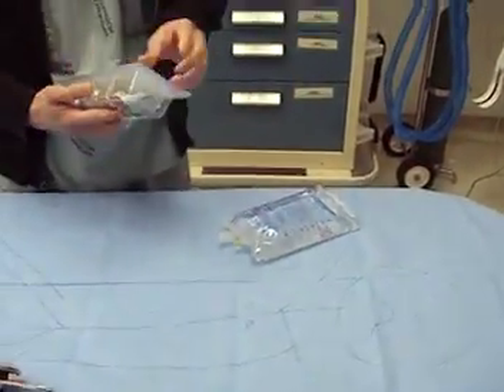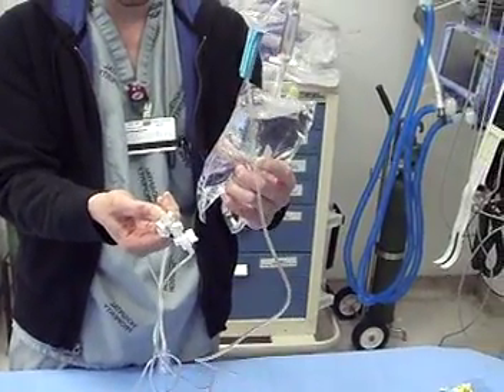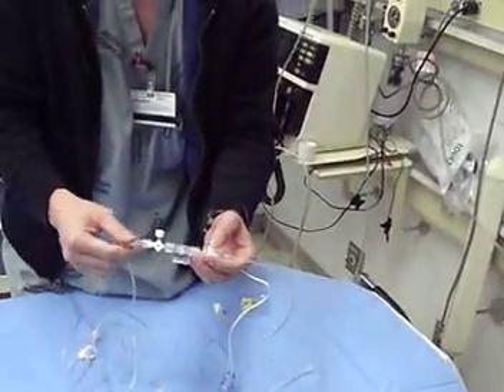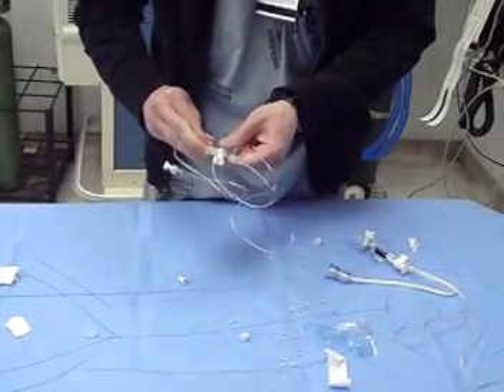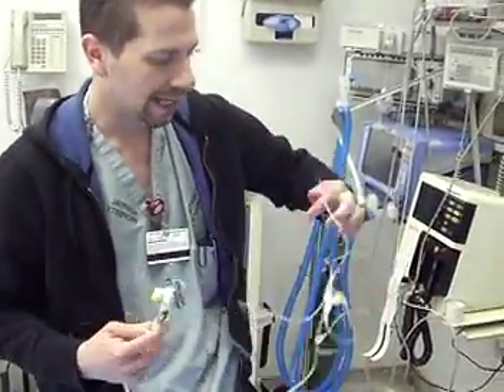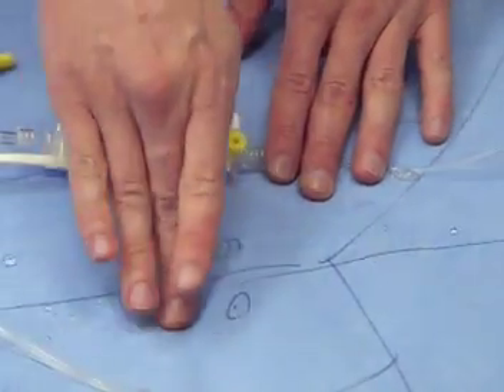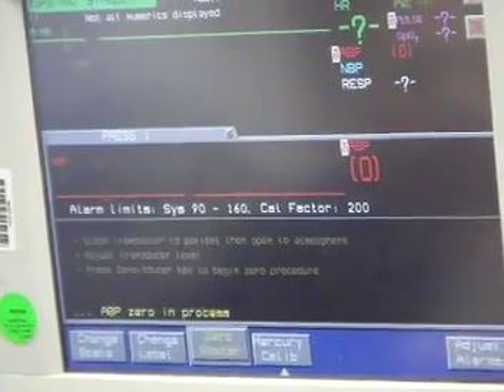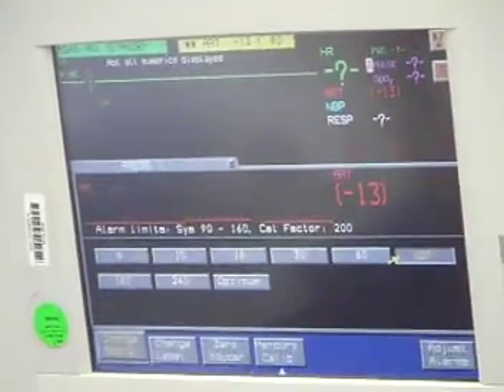Setting Up Pressure Transducer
How to set-up a pressure transduction set for A-lines and central venous pressure (CVP) monitoring